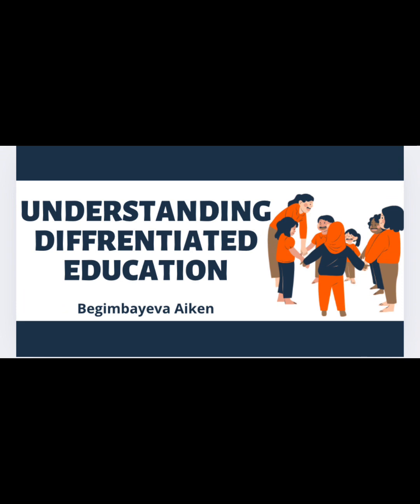“Understanding Differentiated Education” by Begimbayeva Aiken